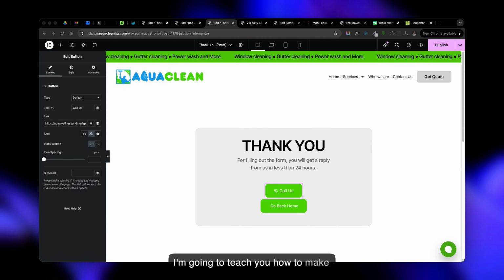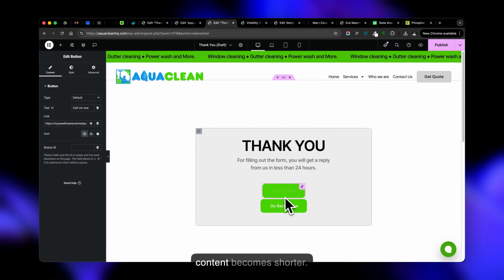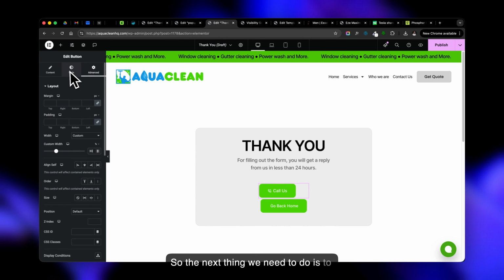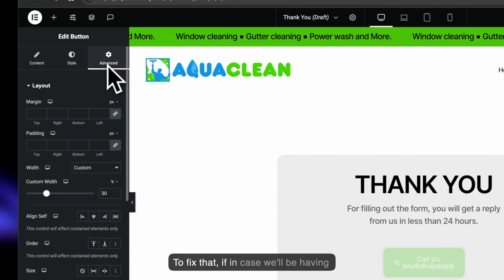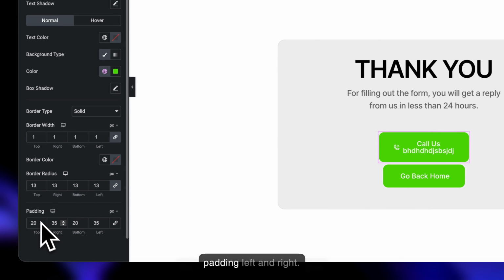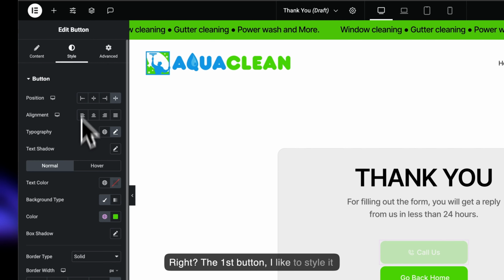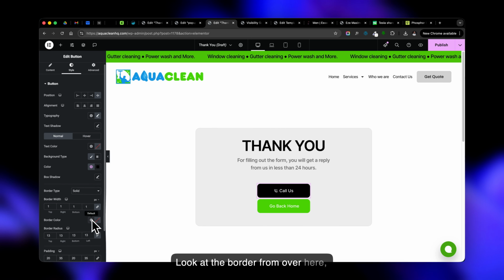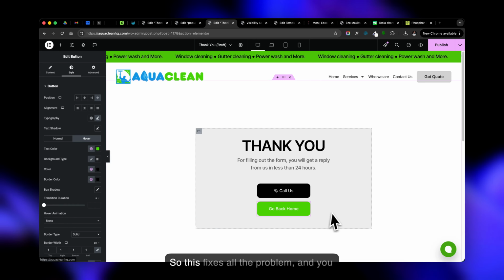How to make a double-responsive button in Elementor Page Builder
Today, we will learn how to make a double-responsive button in Elementor Page Builder

You want to join our brand design and No Code web design class, it's easy and smooth, and you won't need to stress. We have taken away your Mondays, and now everything is seamless with the best easy tool, faster and user-friendly, totally beginner-based design tool for best practices.